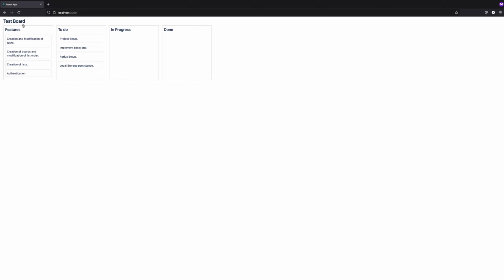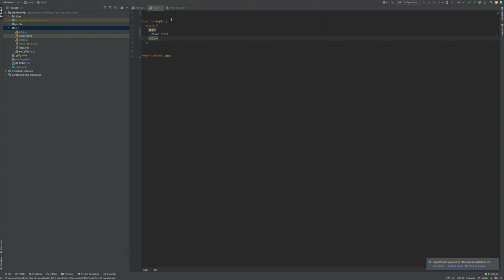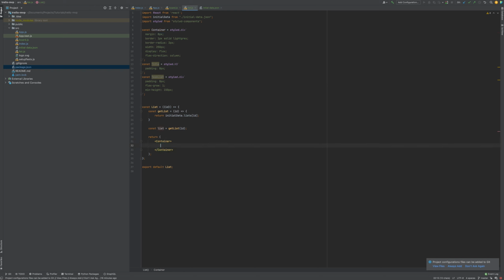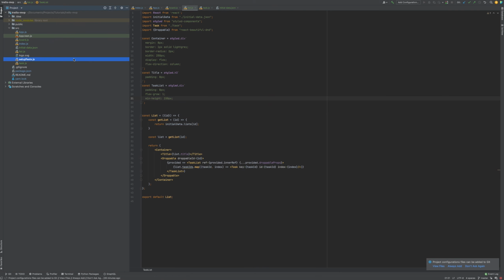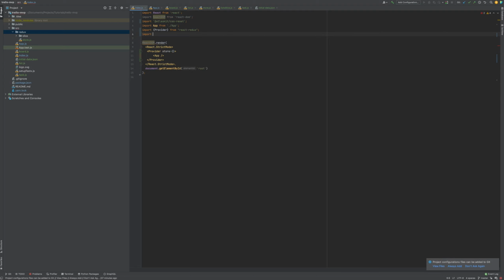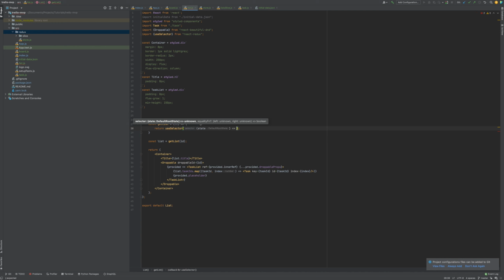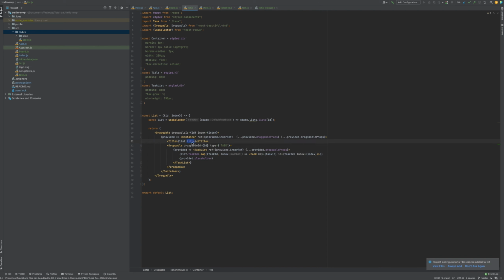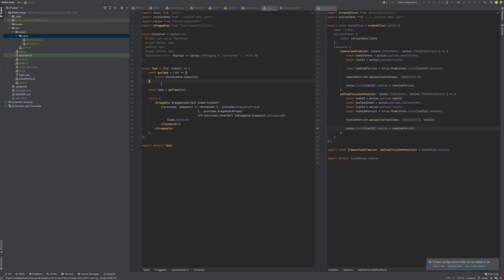Trello MVP 2: Building a Basic DnD using Redux for global state management with local storage.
This is the second video in the Trello MVP Series. We will be building a Basic DnD using Redux for global state management with local storage.

0:00 - Intro
2:00 - Creating a  new react project
3:20 - Project cleanup
4:25 - Installing libraries
5:20 - Data structure definition
8:20 - Implementing basic design
19:50 - Implementing basic Drag n Drop for tasks
25:20 - Implementing global state management with redux
35:00 - Explaining onDragEnd
37:27 - Managing Tasks position state with redux
45:30 - Implementing Drag and Drop for the lists within a board
58:25 - Implementing Local persistence

The project's state at the end of this video can be found on github